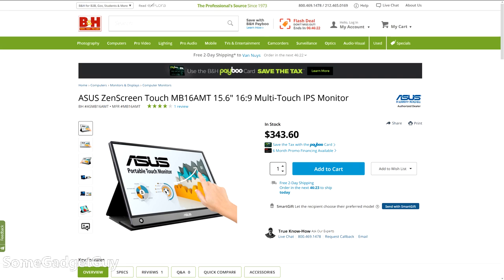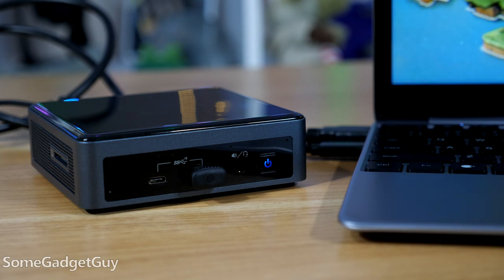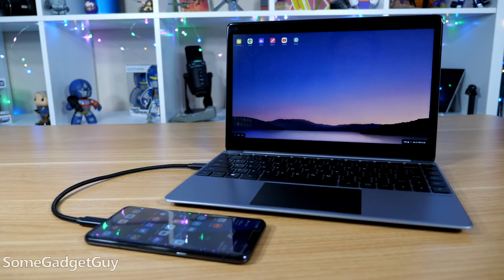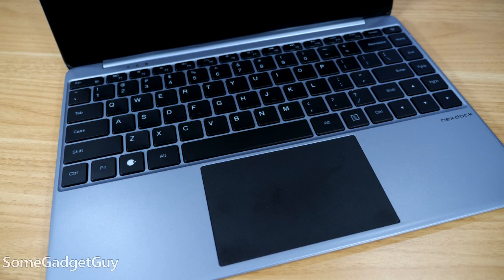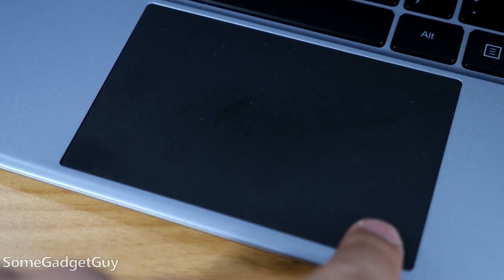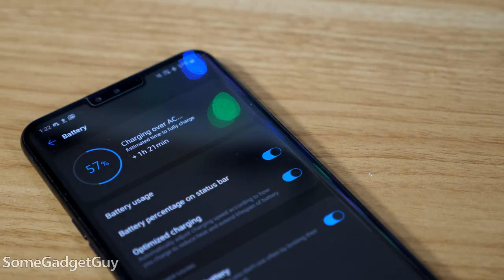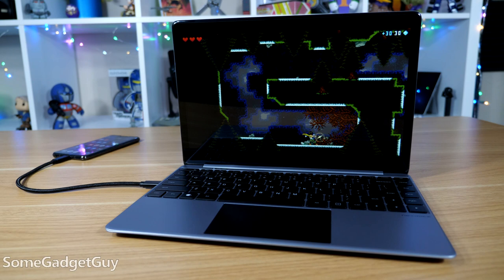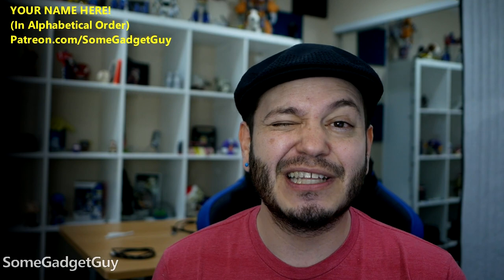NexDock 2 First Look! Turn your phone into a laptop! IT'S FINALLY HERE!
Your phone is probably crazy powerful. If only you could easily connect it to a decent screen, and use it with a keyboard and trackpad. That would be magical. And for a lot of consumers, their phone is packing all the power they really need. Yup. A product like that sure would be sweet. Oh wait! It's an actual product now! It's finally here! Like for reals! IN MY OFFICE!